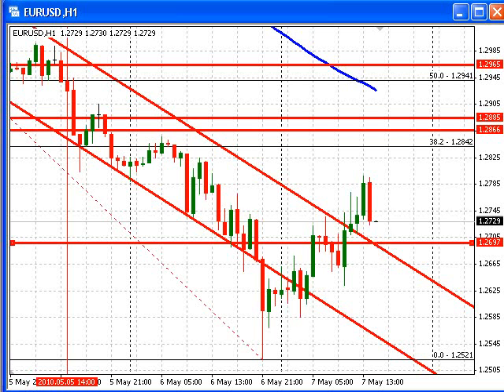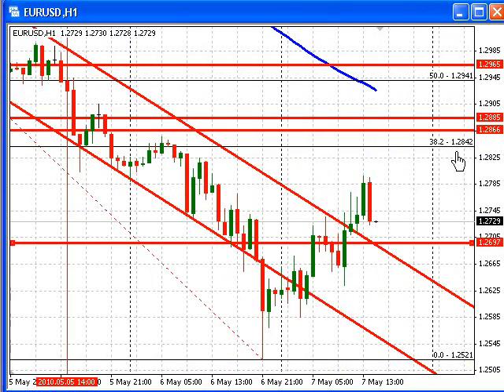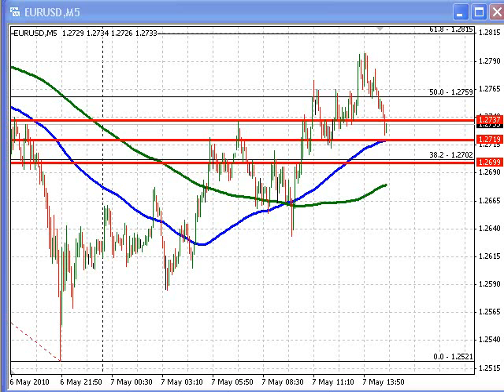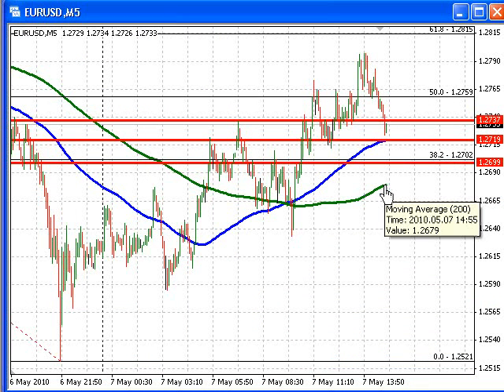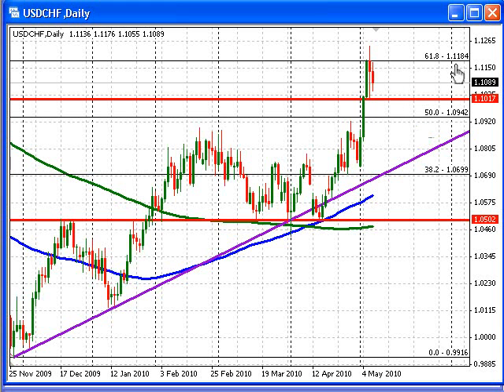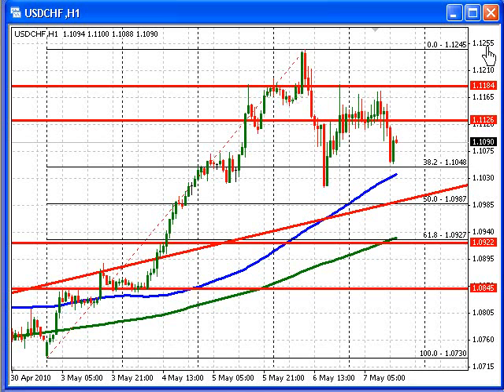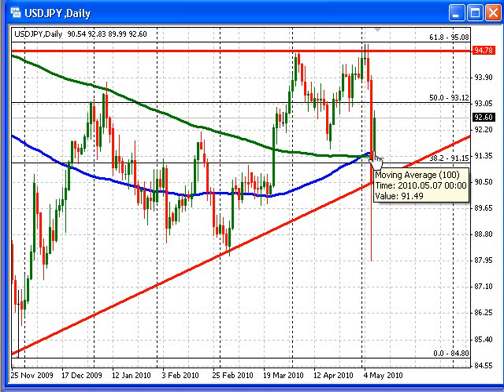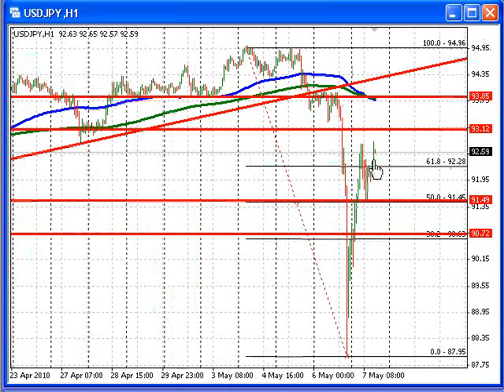FXStreet NY Opening Forex Commentary for May 7th.flv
The NFP will take center stage for a little bit today. However, UK hung parliament, EU/Greece issues, Portugal, Spain, Canada Unemployment (much better than expected) all have their influence.   Needless to say the markets have a lot to trade on.  The net bias will likely be set by the NFP reprot this morning with expectations of 190,000 jobs added and 100,000 Private sector jobs.  If the number comes out better than expected, the EURUSD adn GBPUSD may continue to suffer.  IF weaker, they may continue to benefit for a while.

The weekend increases risk as markets are closed. So position squaring are also likely to have a part -especially as UK and Euro go home for the weekend. Expect continued volatility.